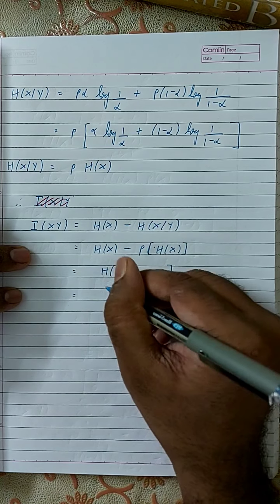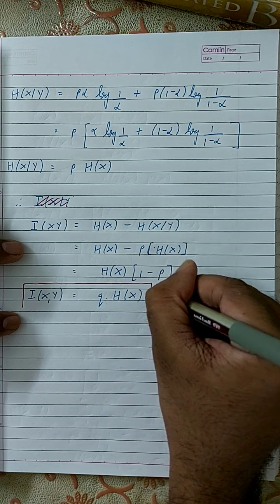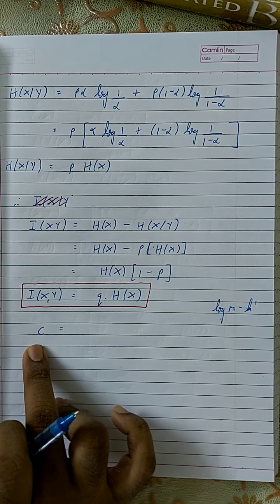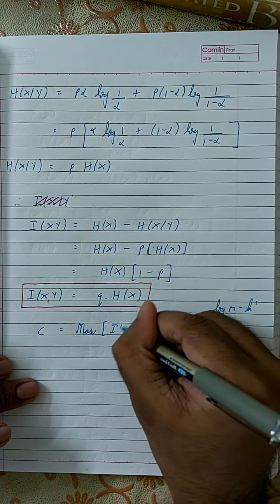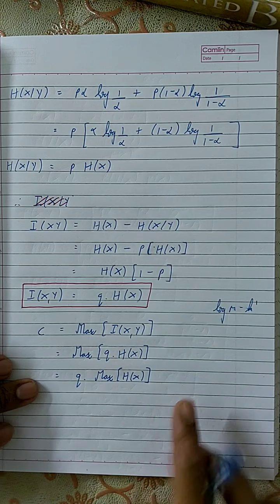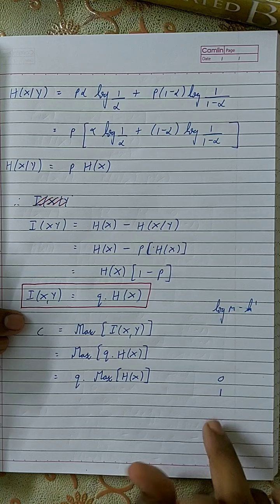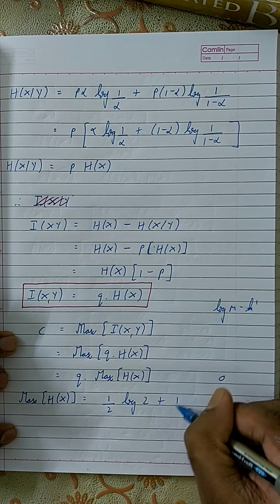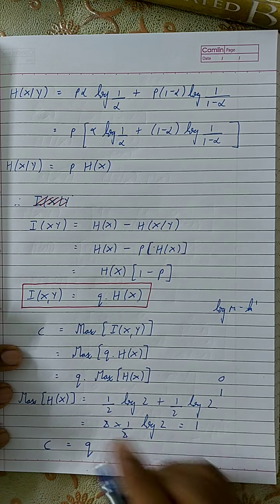Binary Erasure Channel Part 2